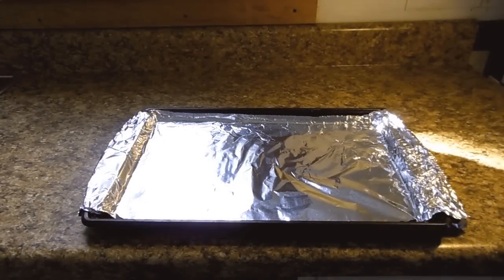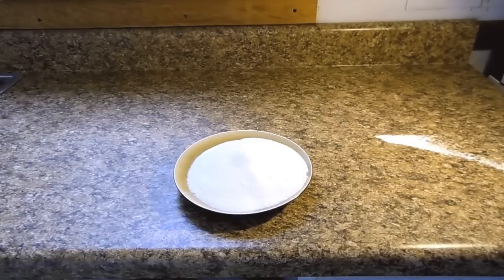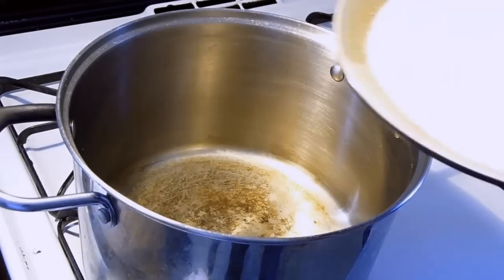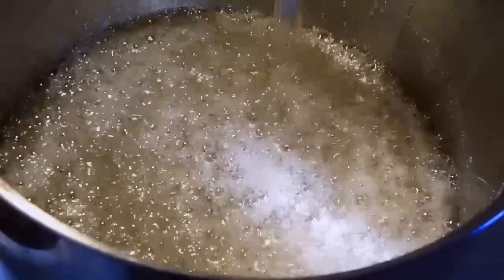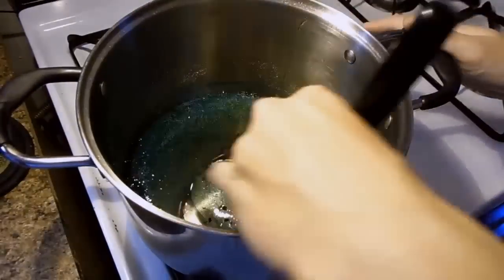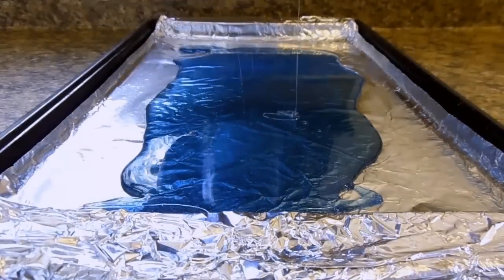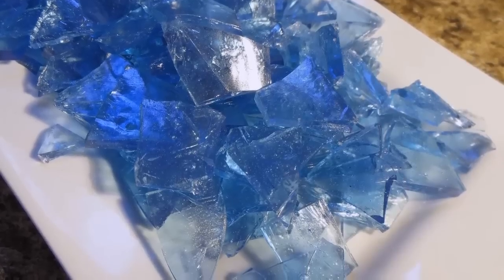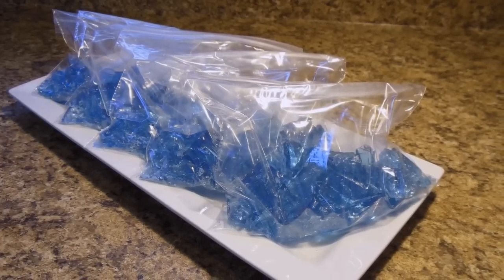Breaking Bad Blue Rock Candy! Make your own!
Please leave all negative comments about how dirty that pot looks below. It's actually really clean.

Ingredients
1/2 cup water(bech)
3/4 cup corn syrup(BECH)
2 cups sugar(Mr. White yo!)
2 tsp flavoring. I used lemon extract(RIP combo)
5 drops blue food coloring(Miiiiike! ;-;)

Lets cook youtube!